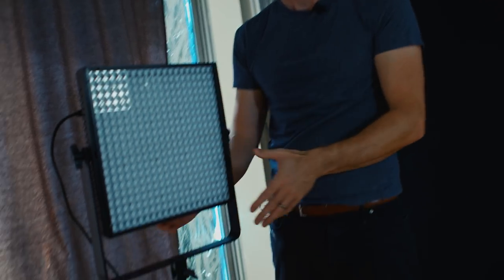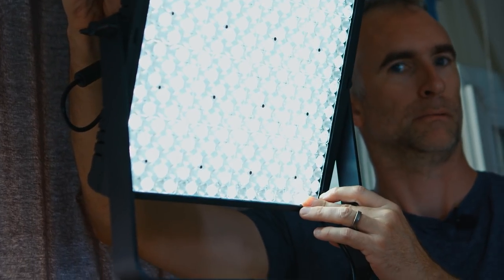Cross Key Lighting an Interview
Lighting a 3 angle interview scene with only 3 lights. Useful for location interviews where time and space are limited, and shots of the interviewer is of importance.
🅾 𝙁𝙄𝙇𝙈𝙈𝘼𝙆𝙄𝙉𝙂 𝙏𝙊𝙊𝙇𝙎
🅾 𝙍𝙐𝘽𝙄𝘿𝙄𝙐𝙈'𝙎 𝙎𝙀𝙏𝙐𝙋
Main Camera
Key Light
🅾 𝘾𝙍𝙄𝙈𝙎𝙊𝙉 𝙀𝙉𝙂𝙄𝙉𝙀
Canon Masterclass